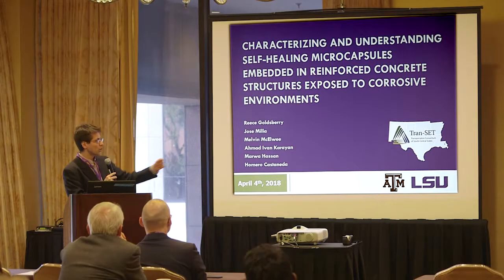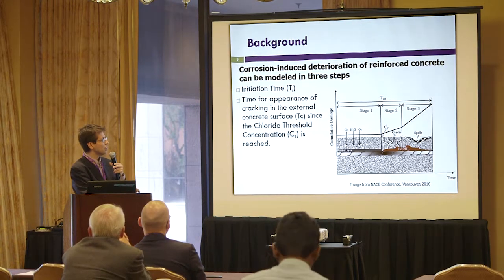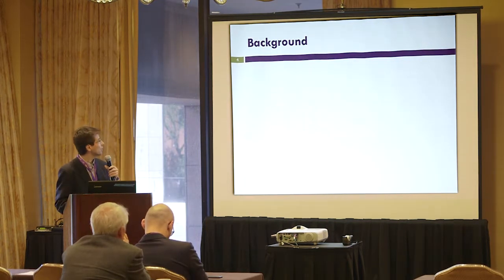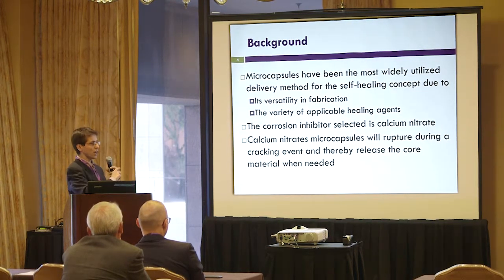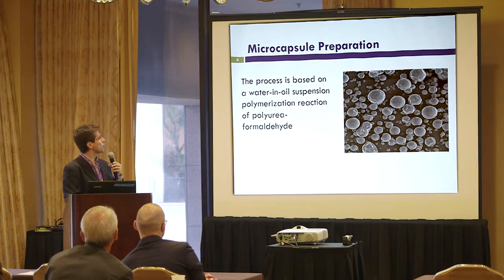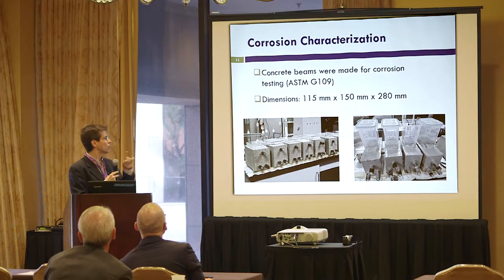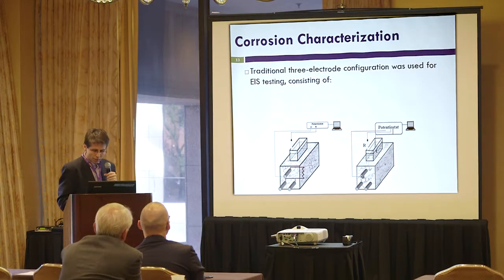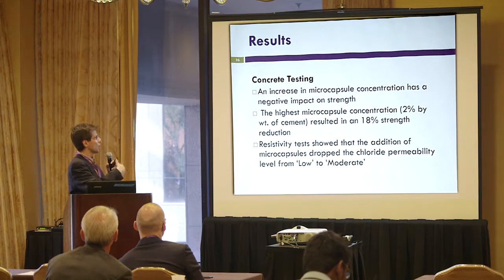Conference Presentation: Self-Healing Microcapsules for Corrosion Inhibition in Reinforced Concrete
Overview and preliminary results of Tran-SET’s “Self-Healing Microcapsules as Concrete Aggregates for Corrosion Inhibition in Reinforced Concrete” project. Presented by Dr. Homero Castaneda of Texas A&M University. Part of the 2018 Tran-SET Conference in New Orleans, LA (April 3-4, 2018).

Please visit Tran-SET’s website to view the corresponding research report and other project information